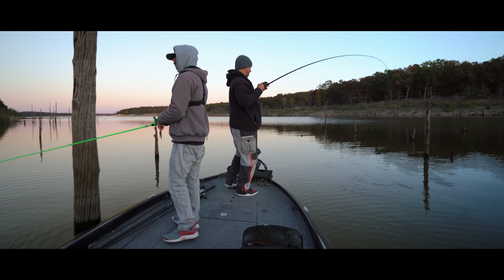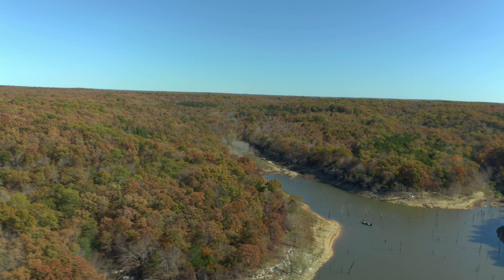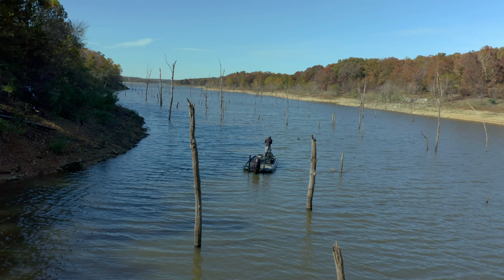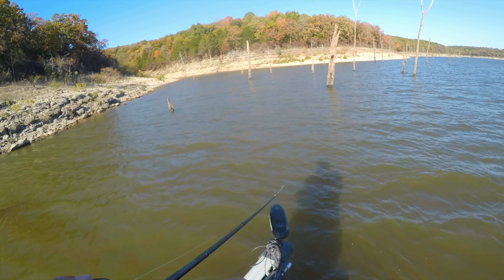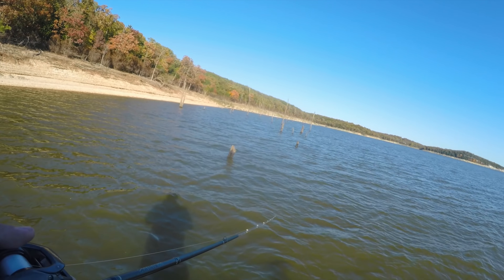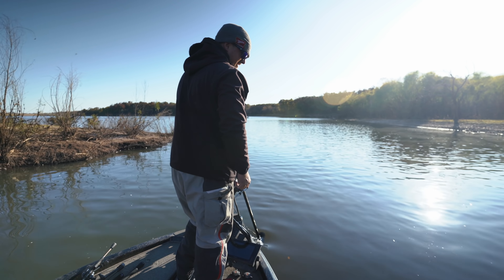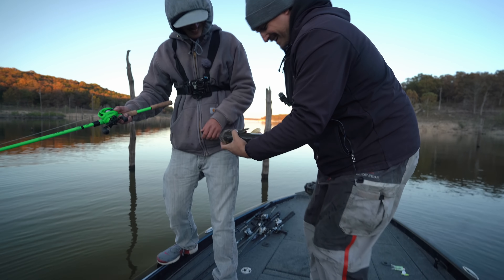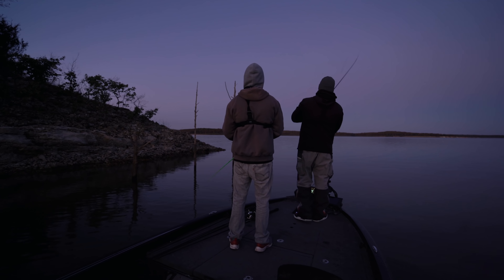Searching a MASSIVE Lake for $10,000 Fish!! (BIG Fish Catch!)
There’s $10,000 worth of bass on the line and my goal is to find them for my fishing tournament!!